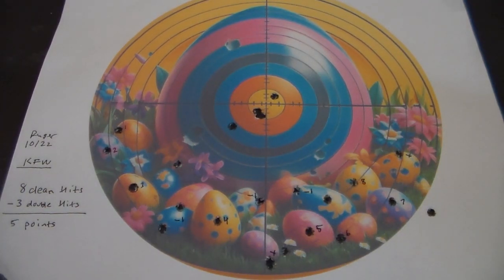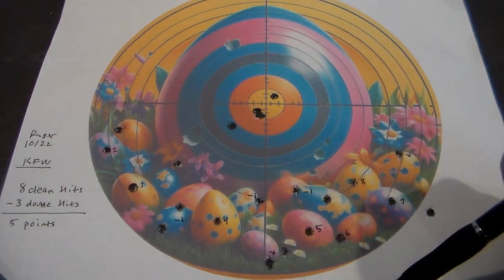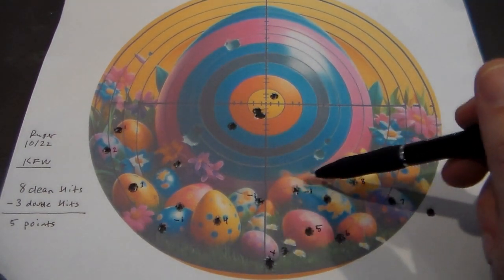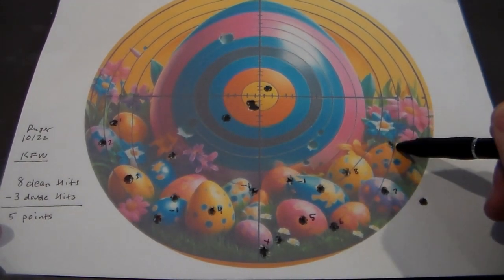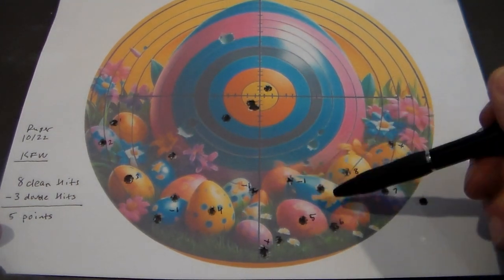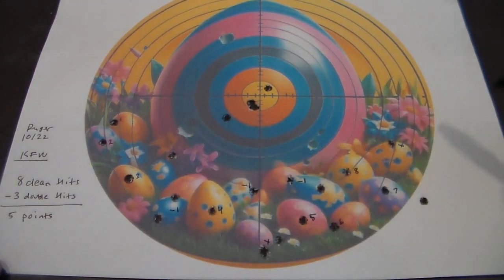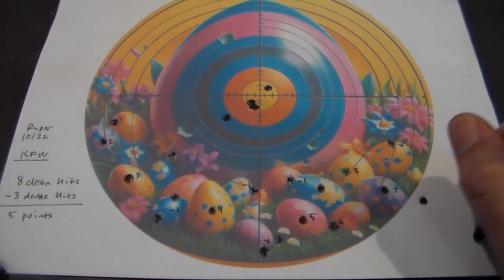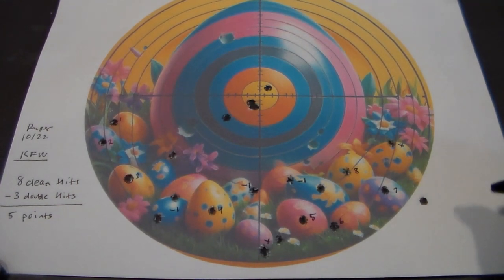Day at the Range Easter Egg Hunt 2024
Brownell's BRN22 with 16-inch Summit Precision Barrel
Burris 3-9X40 Droptine Rimfire Scope
SK Semi-Auto 22 LR

**All shooting done on safe and private range**